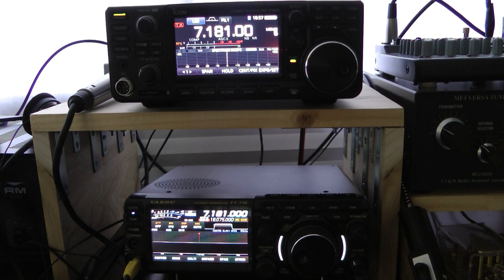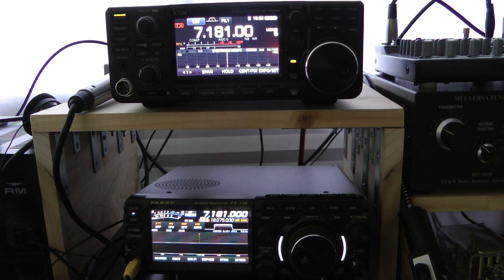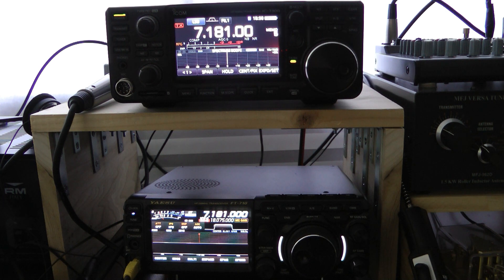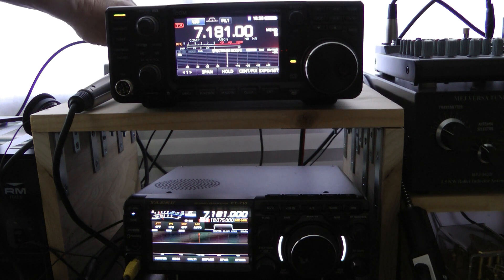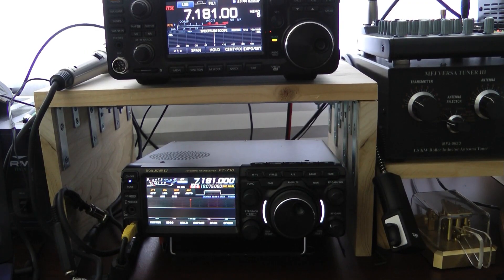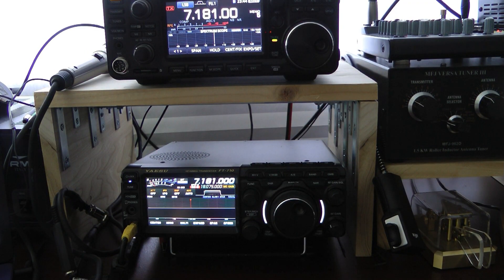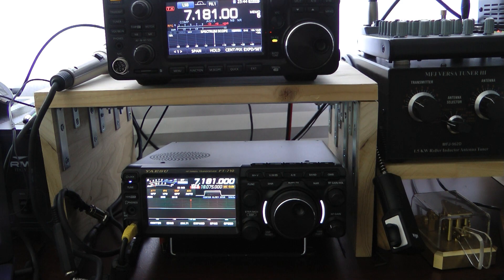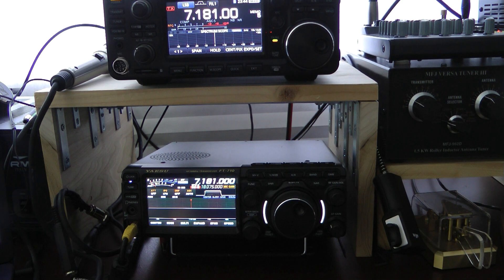Yaesu FT-710 VS Icom IC-7300 SSB receive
Comparison between the Yaesu FT-710 and Icom IC-7300 SSB receive audio. DNR, NB, NR, Noise reduction, Sideband, Side, Band, receiver.